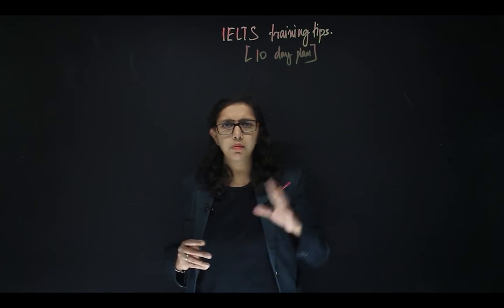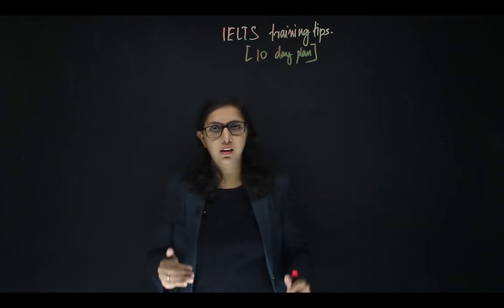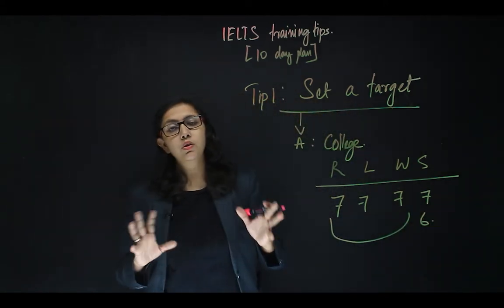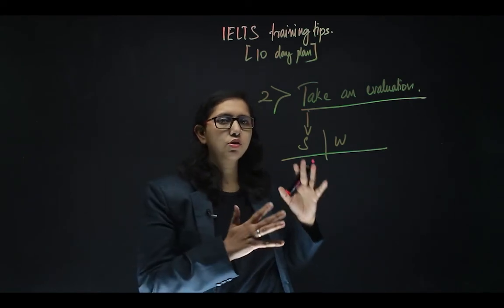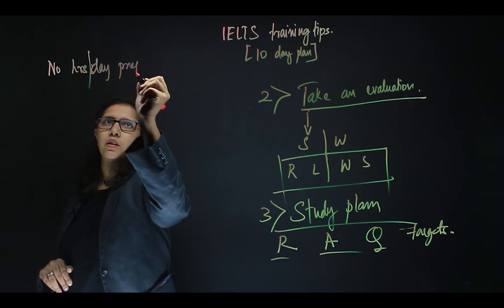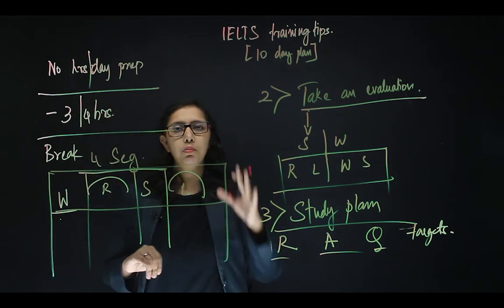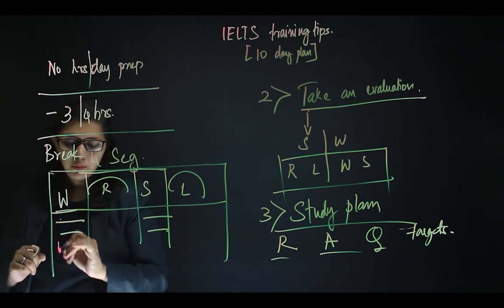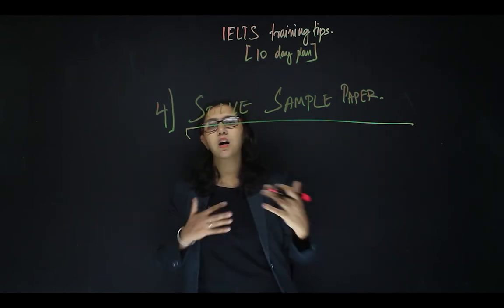A simple plan to achieve your desired band score | IELTS Ninja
Get a Free Consultation for Canada PR or Study Abroad Consultation. Click the link to register now

80000+ students have got their Dream IELTS Band with our UNIQUE Coaching Model. Make your PR dream come true with us! IELTS Ninja provides purely training, which is suited to one’s individual needs.

►Enrol yourself at IELTS Ninja and study with a personal mentor to ace the IELTS exam.
 Our online IELTS courses are unique in every way & led by professional trainers to help you grasp the subject knowledge and achieve the desired band in the IELTS exam.
We at IELTS Ninja are dedicated in offering you the best possible online tutoring experience. That is why our methods are innovative and carefully planned. We understand how valuable your time is and that is why we make sure that not a second of your time is wasted.
IELTS Ninja conducts regular masterclasses for aspirants wherein the top mentors teach theory, past question papers, and clear doubts on IELTS Reading, IELTS Writing, IELTS Listening, and IELTS Speaking.

Happy Learning!